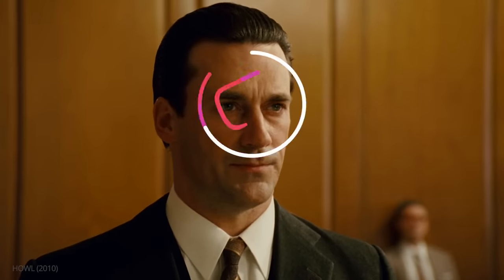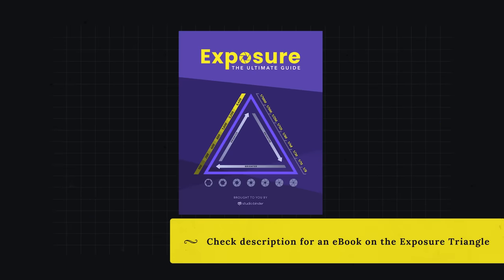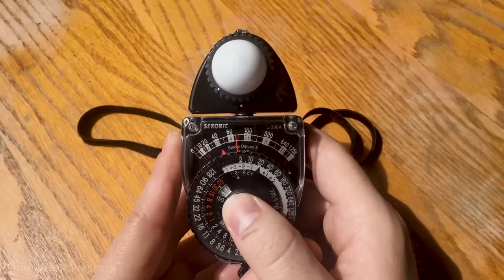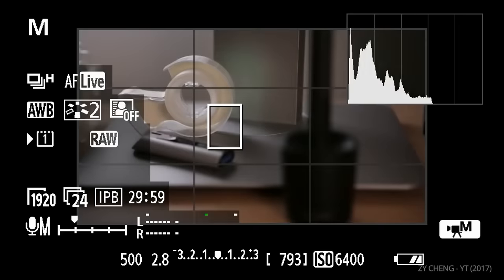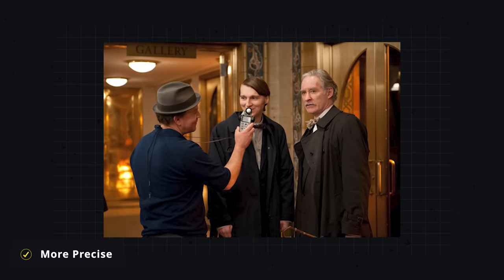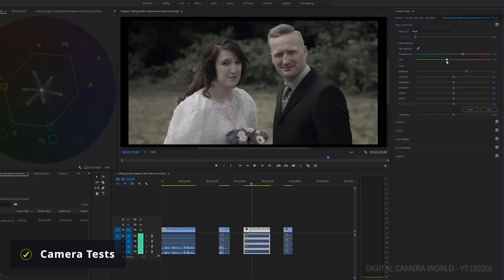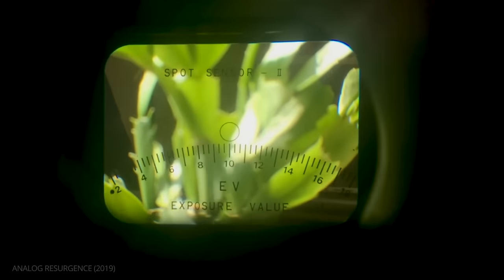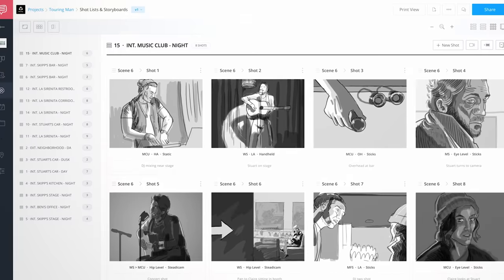The Light Meter Explained — How and Why to Use Light Meters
Film Metering — In this video, we look at why light meters continue to be a vital tool for cinematographers.

What is a Light Meter?

Chapters:
00:00 - Introduction to Light Meters
00:45 - Light Meters Defined
01:27 - Chapter 1: Types of Light Meters
04:25 - Chapter 2: Why Use a Light Meter?
07:11 - Chapter 3: How to Use a Light Meter
09:18 - Takeaways

LIGHT METER FOR BEGINNERS

In the age of digital filmmaking, it may seem like light meters are a thing of the past. Today, digital cameras often have massive dynamic ranges, allowing for a videographer to more easily cover up exposure mistakes in post-production. But most truly great cinematographers use light deliberately and precisely– and to do that, you need a light meter.

SPOT METER VS LIGHT METER

Light meters primarily fall into two categories: incident and reflective. Incident light meters measure the light falling onto the subject. Reflective light meters, on the other hand, measure light reflected off the subject back to the meter. They are also referred to as spot meters, since they measure more specific areas in a frame.

LIGHT METERING

Using a light meter goes beyond just getting the exposure right. It ensures the cinematographer’s visual intent is realized, maintaining continuity across different scenes and setups. Light meters help cinematographers make informed decisions about lighting setups, filter needs, and camera settings, preventing expensive post-production corrections.

HOW TO USE A LIGHT METER FOR FILM

For a light meter to do any of these things, of course, you need to know how to use it. Your process will vary depending on the meter you’re using. For incident meters, position the meter where the subject will be, pointing towards the camera, to measure the direct light. For reflective meters, point the meter toward the subject from the direction of the camera.

Mastering light meters enables cinematographers to craft visually stunning films with intention and precision. From choosing the right type of meter to understanding its application in various lighting conditions, a light meter is an invaluable tool in the cinematographer's toolkit, whether you’re shooting film or digital.